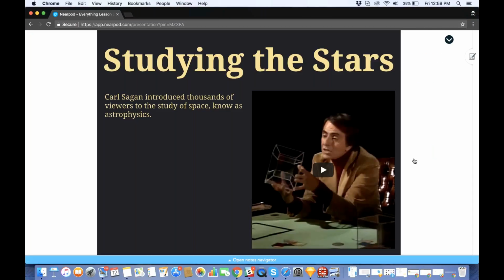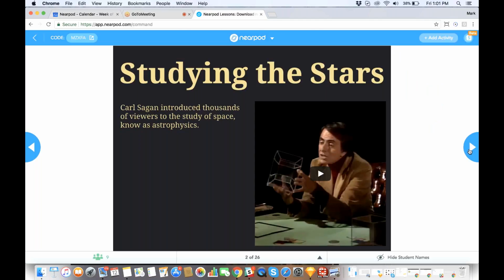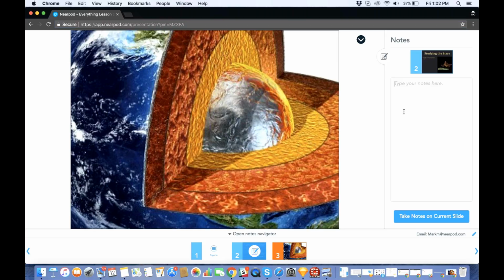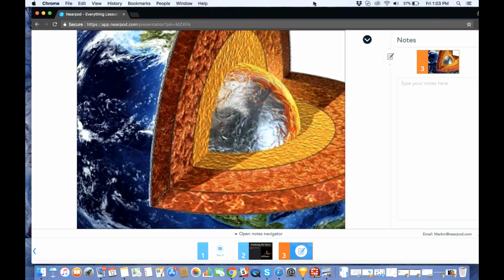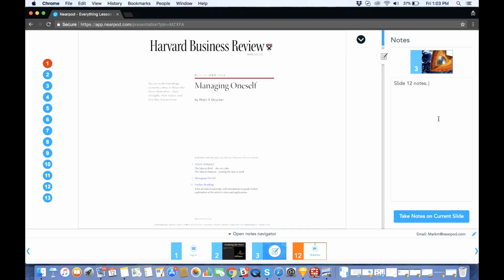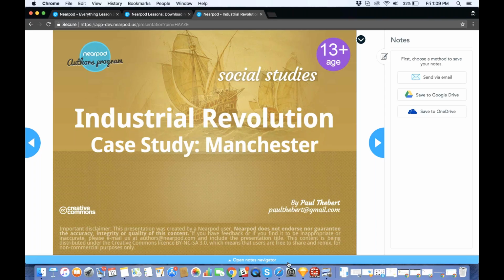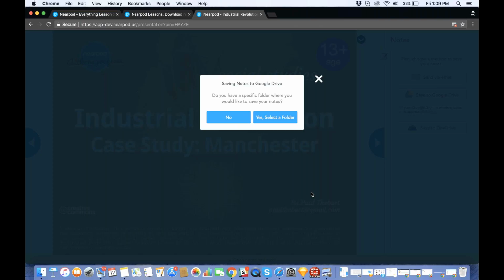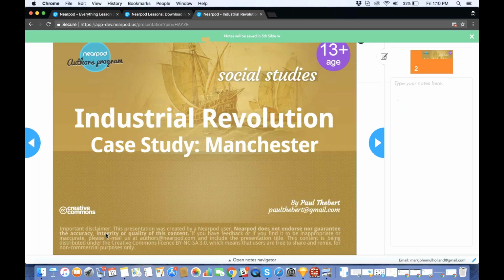2018 01 12 Notes update